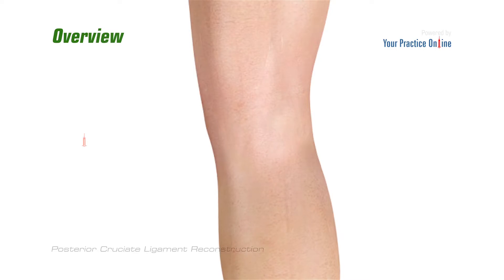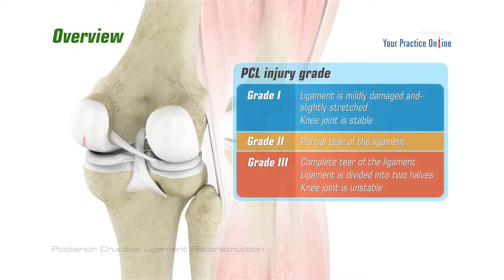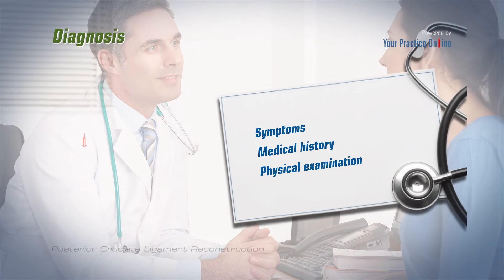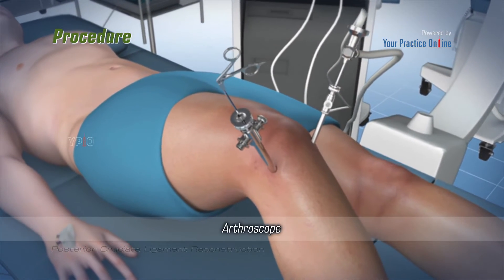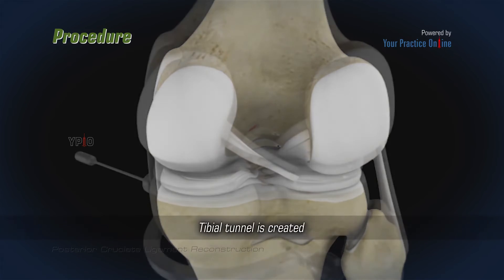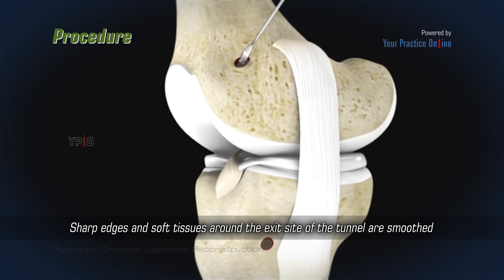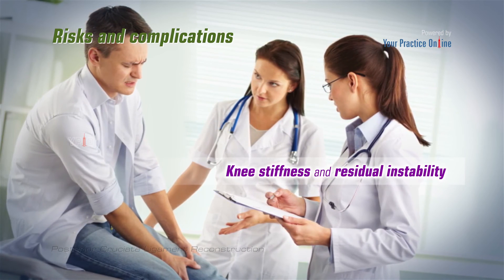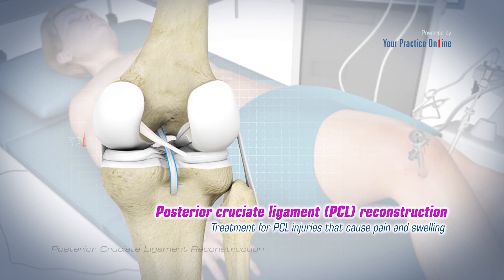PCL reconstruction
Arthroscopic posterior cruciate ligament reconstruction